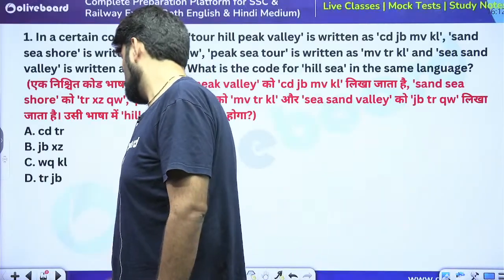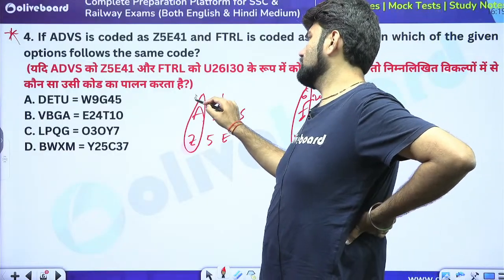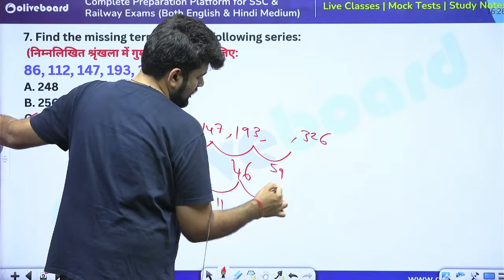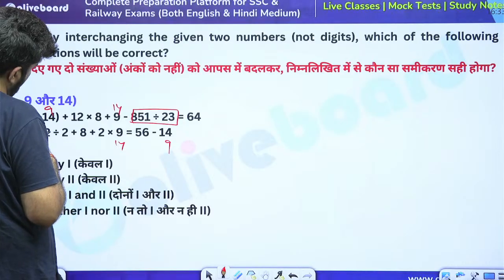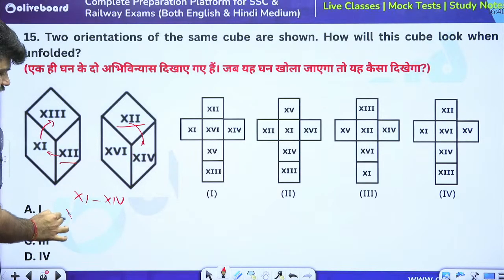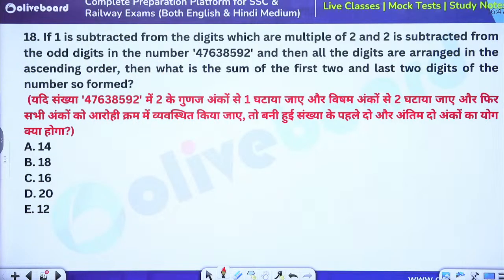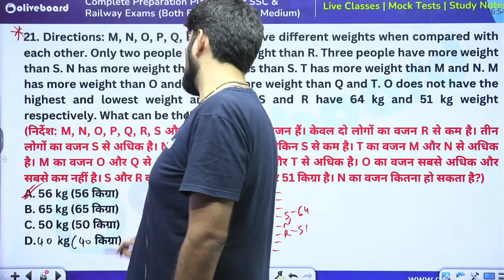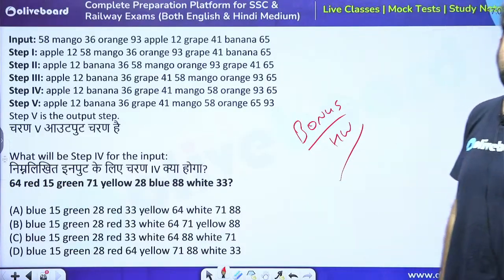SSC CGL Reasoning 2025 | Full Length Mock Practice - 3 | New Pattern | Reasoning By Marut Sir